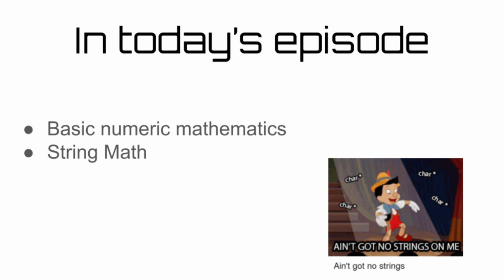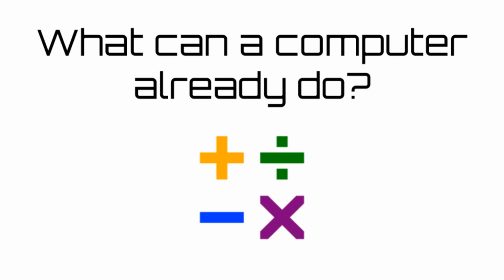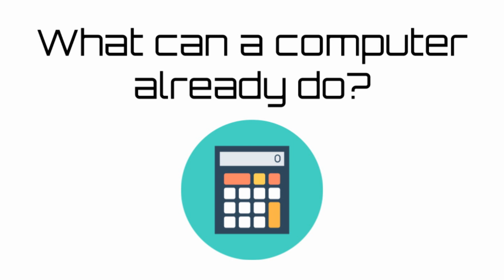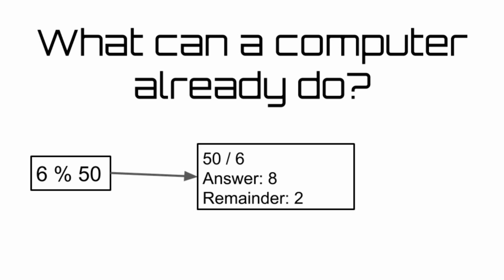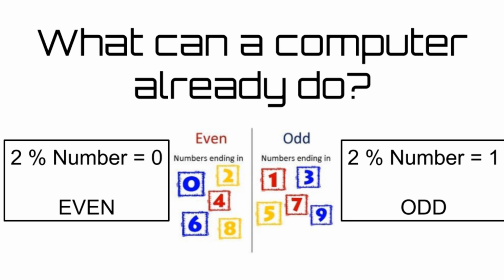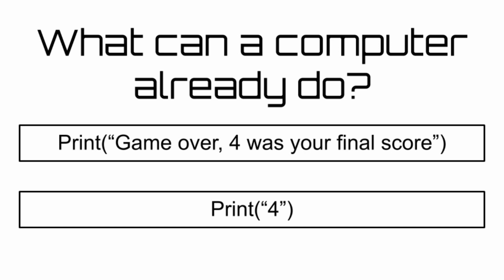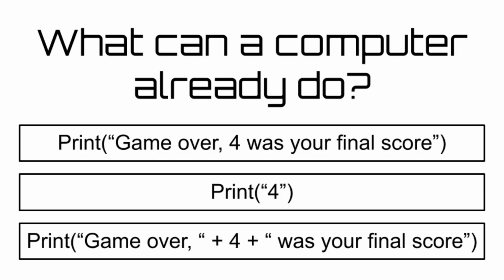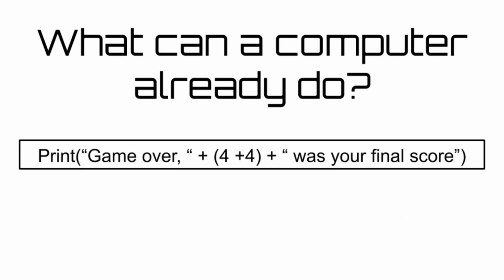Introduction to Programming - Episode 3 (What can a Comptuer do?)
In today's episode, we go over what a computer can already do intuitively without us telling it how to.
NullPointerException is a YouTube channel created by two high-schoolers in hopes of creating high-quality tutorial and how-to's relating to computer science and programming. Videos are uploaded three times a week (Tuesday, Thursday, and Saturday), and can range from basic language tutorials, specific programming how-to's, and even some AP course review when the time hits.